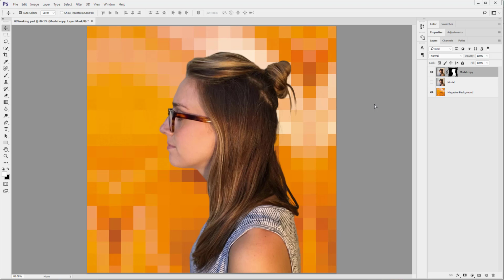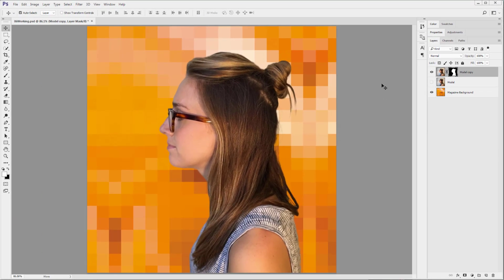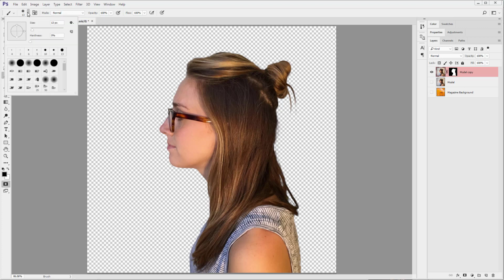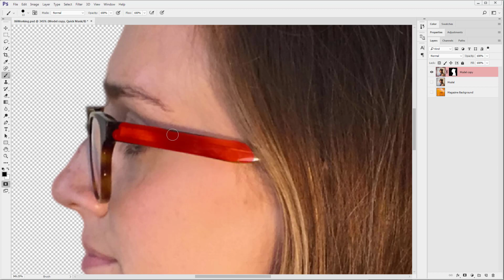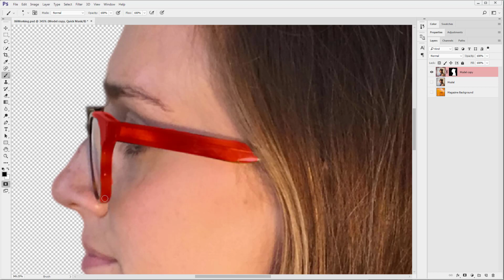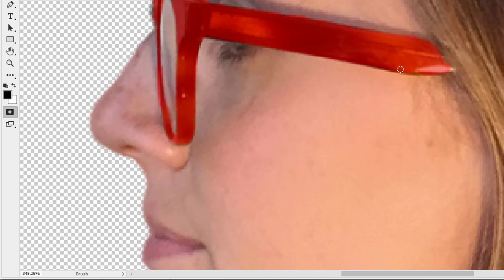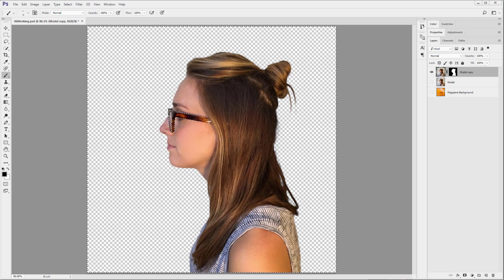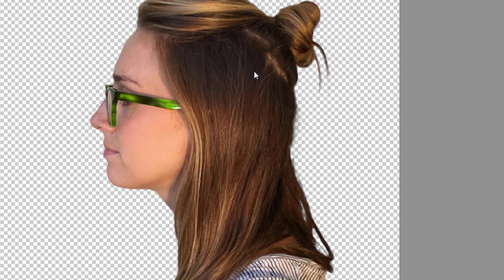Lesson 06, Part 02